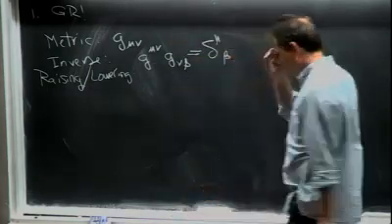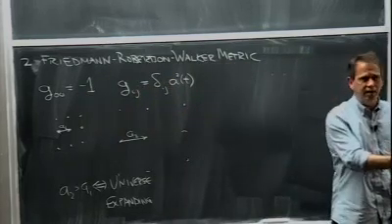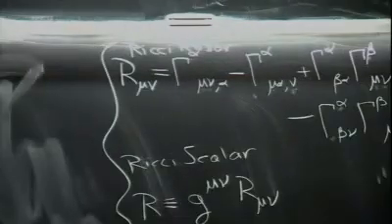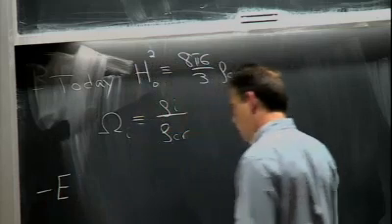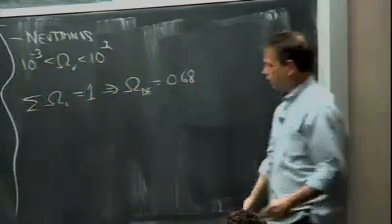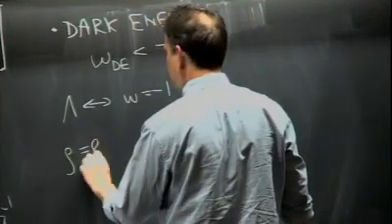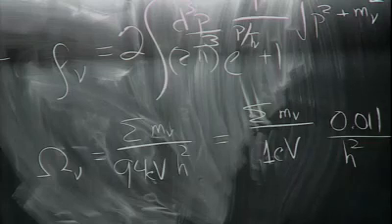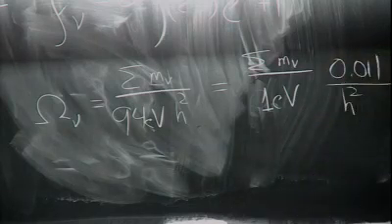Scott Dodelson Lecture 1 on Large Scale Structure